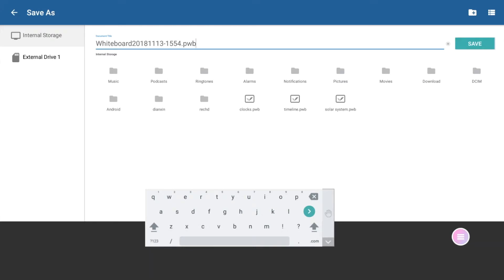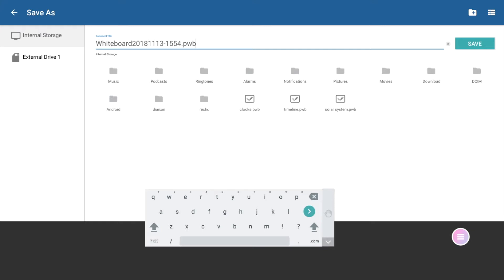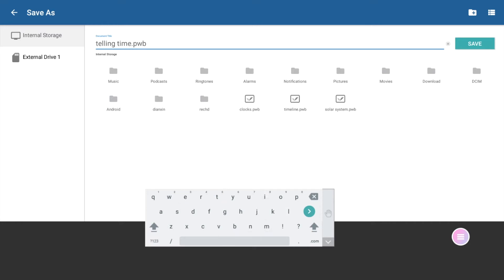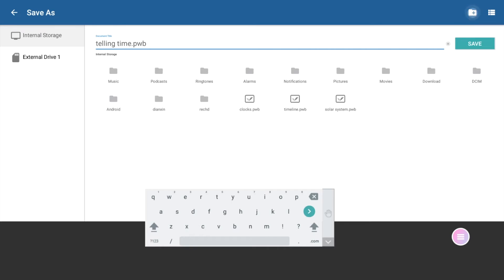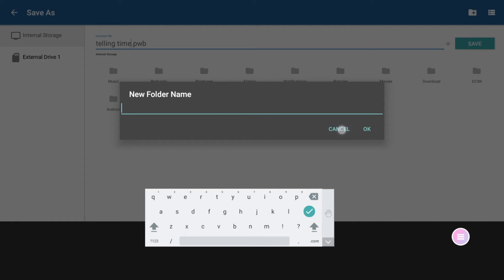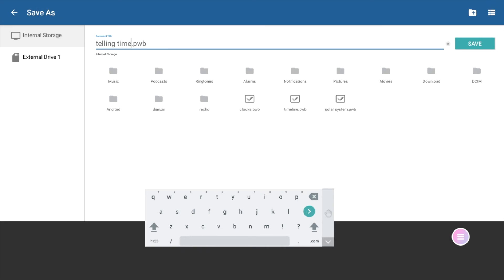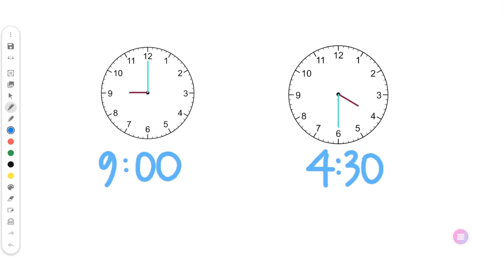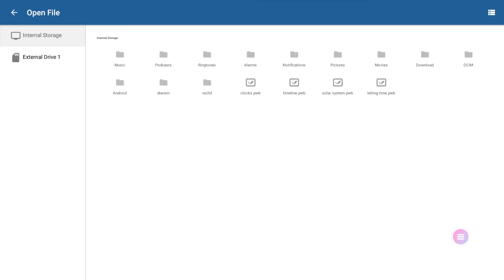Promethean Whiteboard: Saving and Opening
Learn how to save and reopen a Promethean Whiteboard App file.